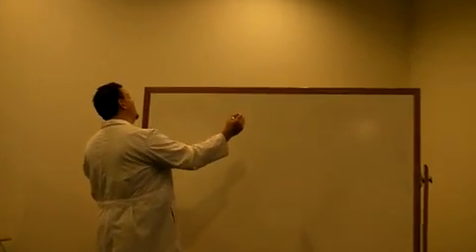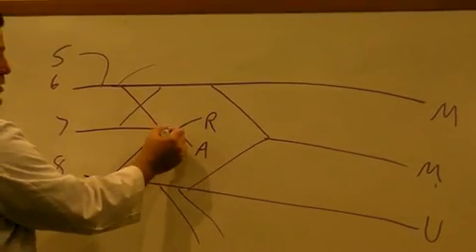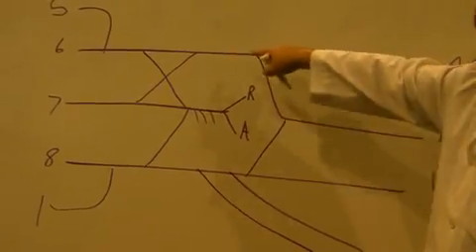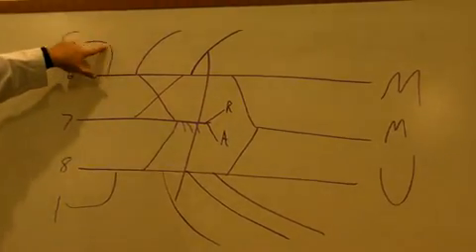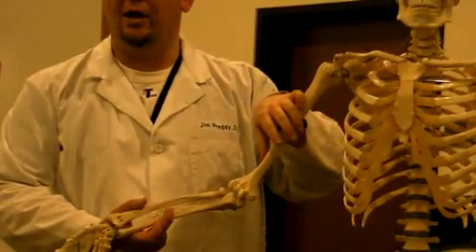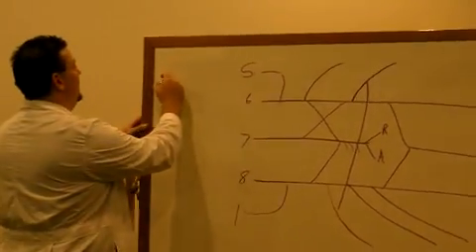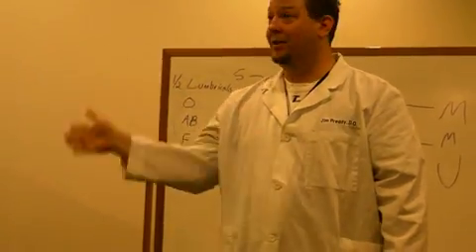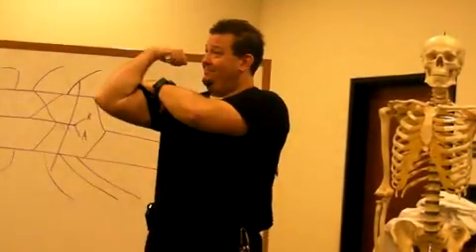Part 1.mp4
Dr. Preddy's anatomy review